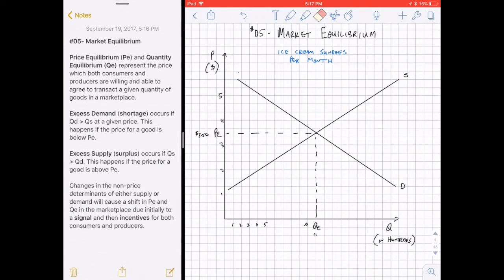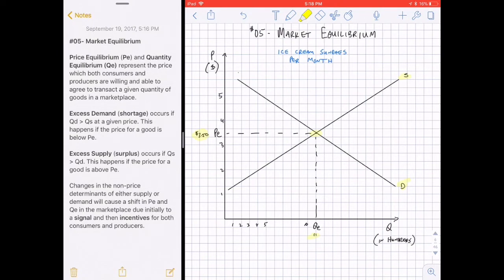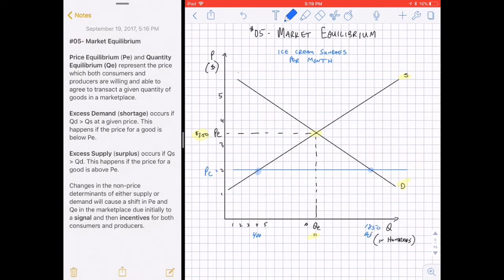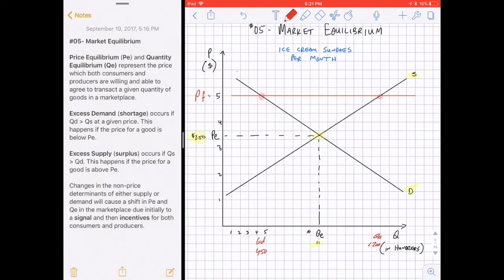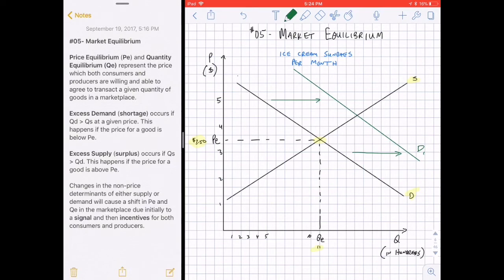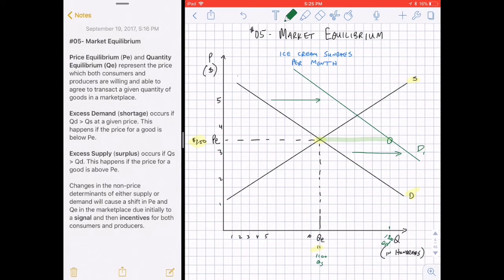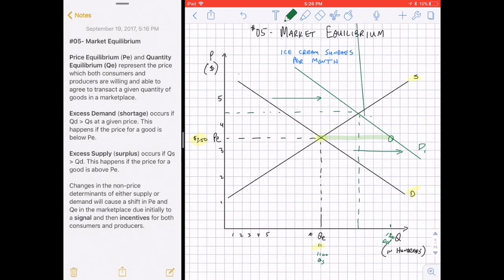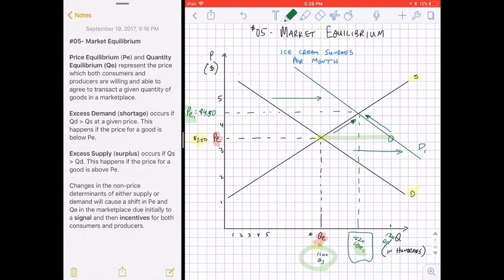05 Market Equilibrium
A quick introduction to microeconomics and market equilibrium, recorded years ago for an ibeconomics class, but suitable for DECA members who need a quick introduction to market eqiulibrium.